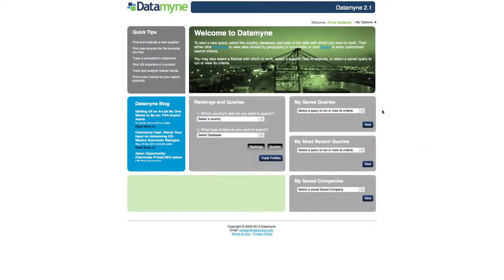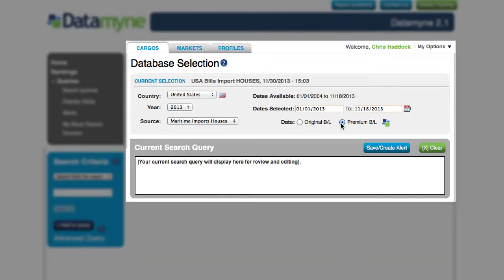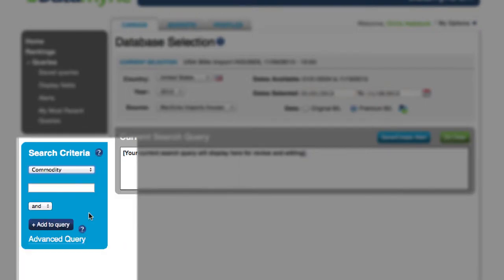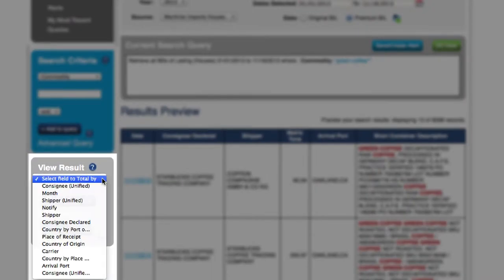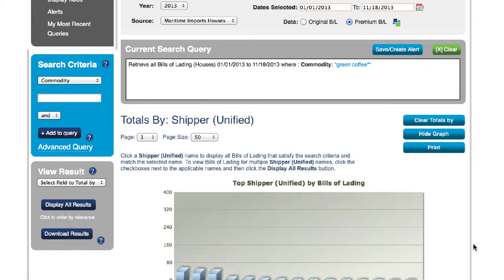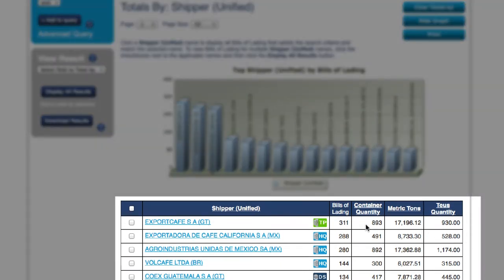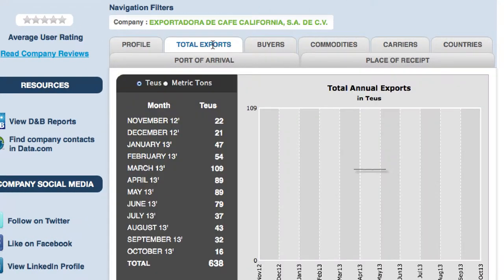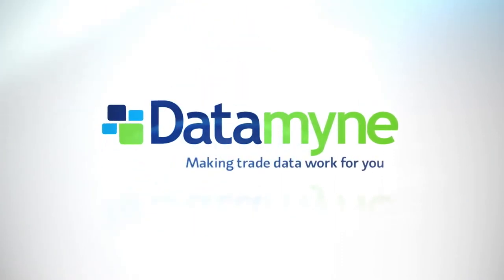Qualify Suppliers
Learn how to use our trade profiles to find and qualify new suppliers.

Our customers use our sourcing data to track market trends in commodities and production inputs, identify and evaluate competitive sources around the world, find and qualify overseas trading partners, and monitor cross-border supplier relationships.